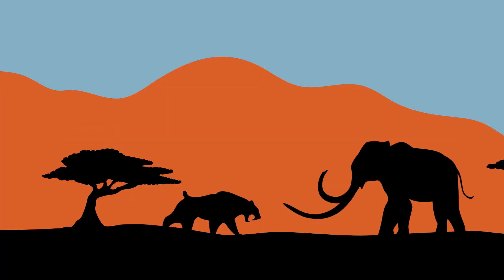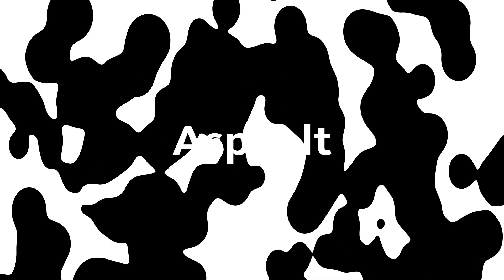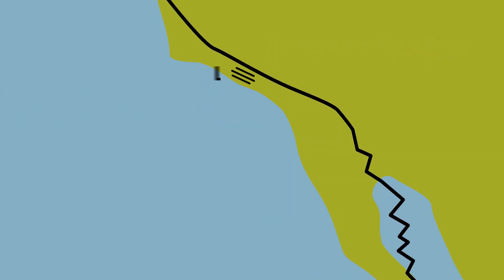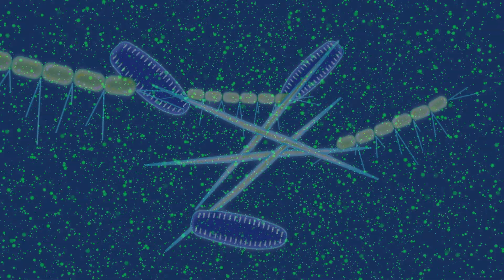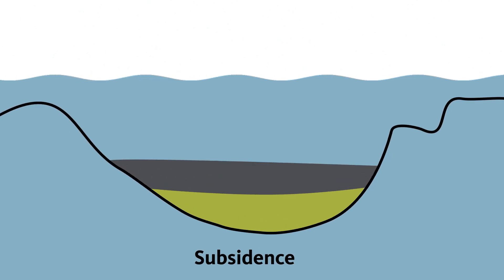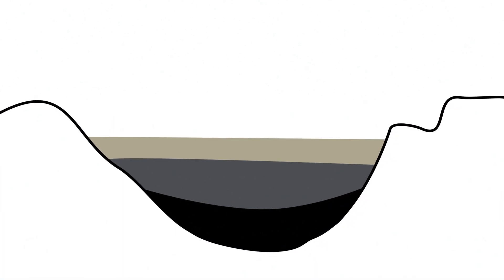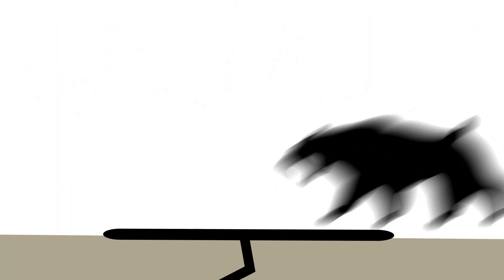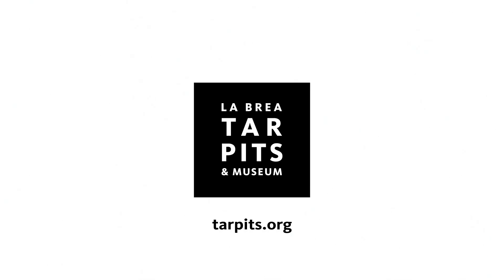Dig In to the Science Behind Asphalt Formation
From seismic activity to tiny marine life, watch and learn about the how and why of asphalt formation in Los Angeles.